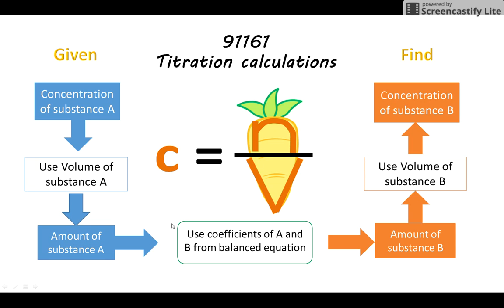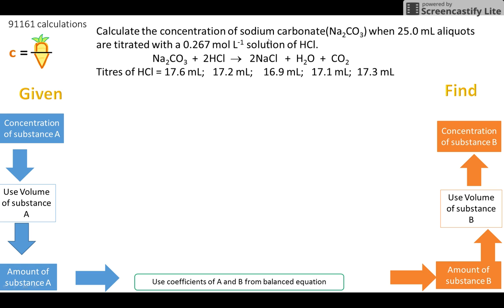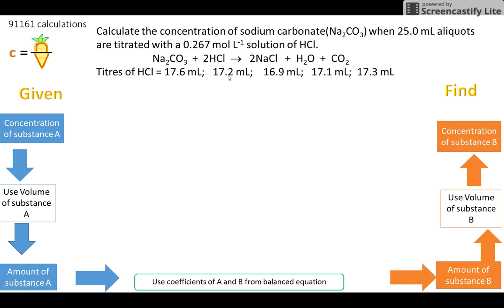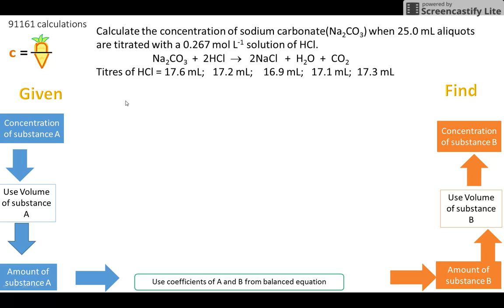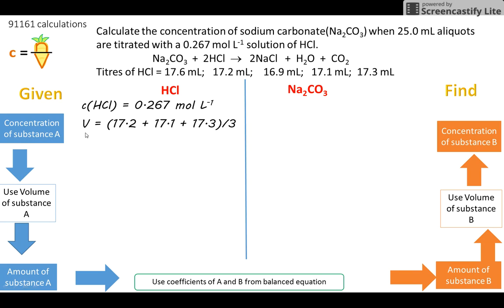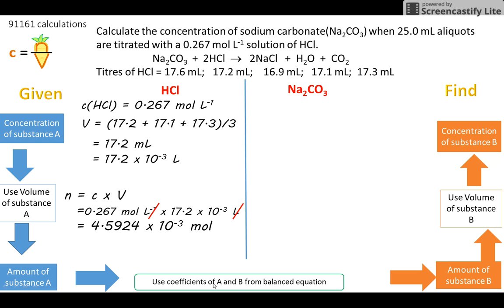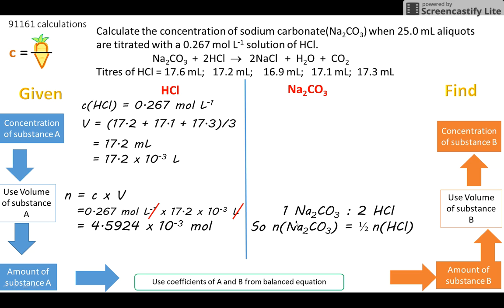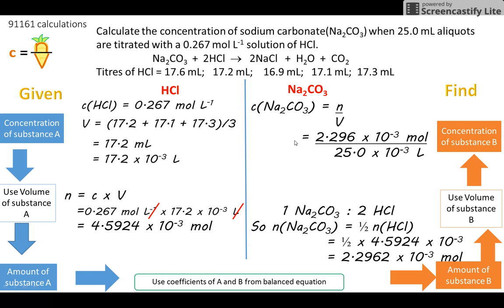91161 Titration calculations